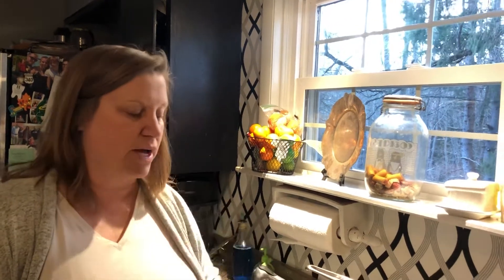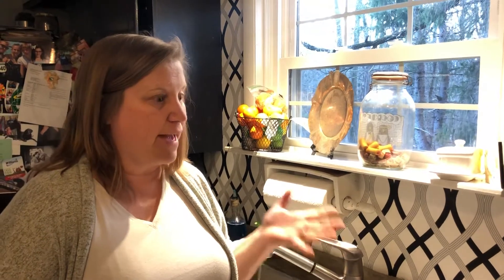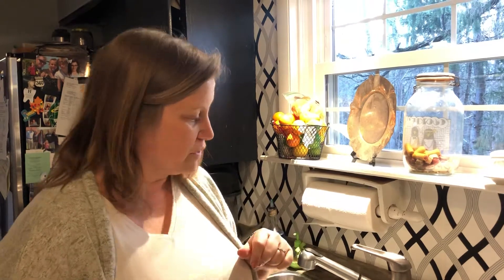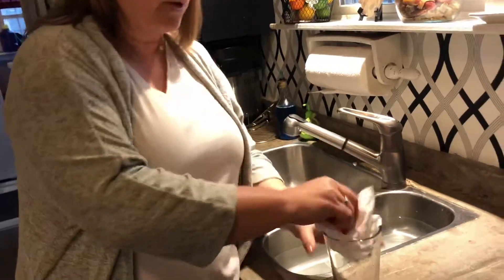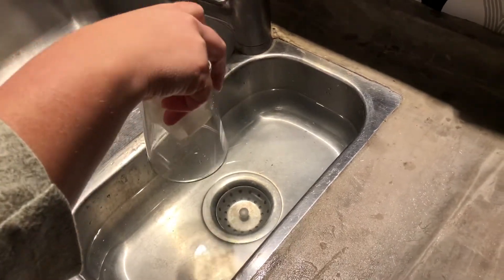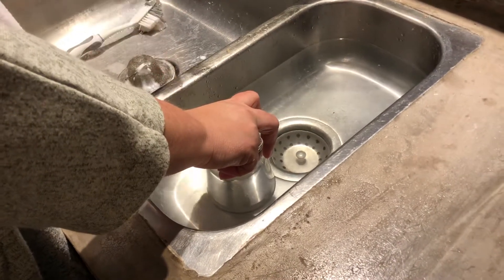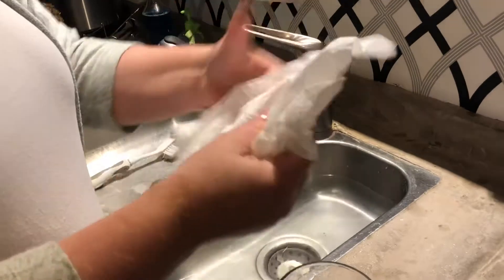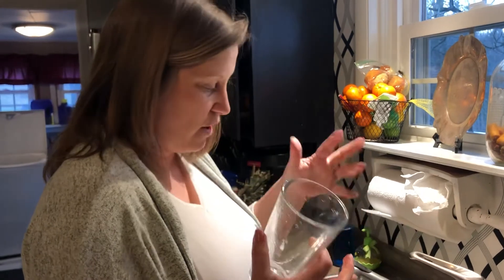Water?or Air?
Does air take up space?